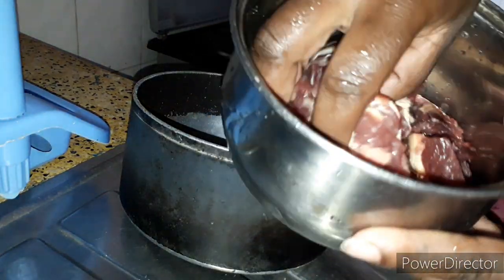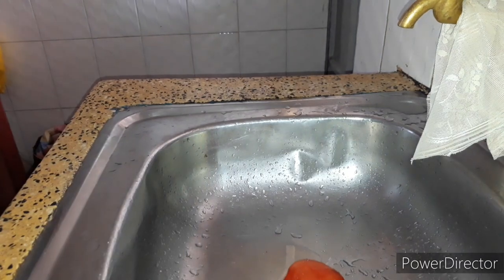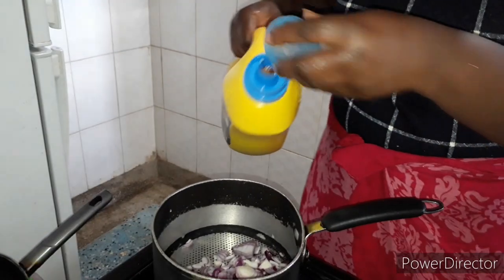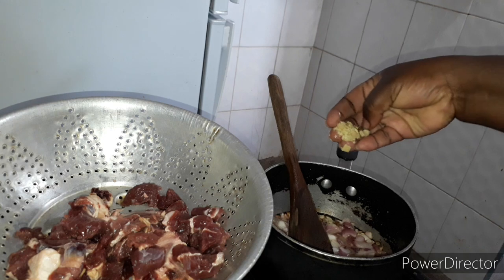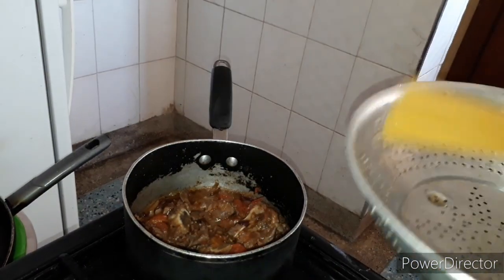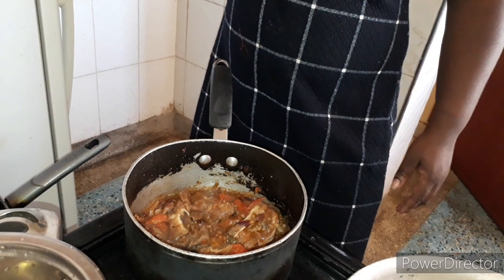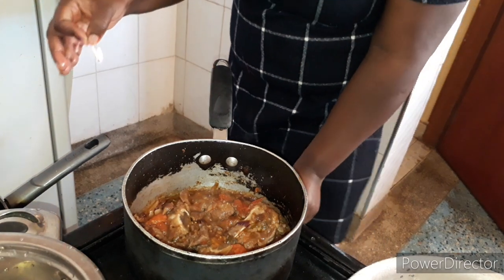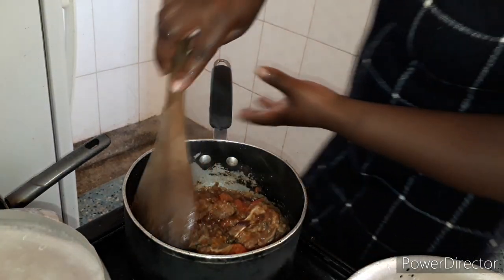Cook With Me Meat !!My Way //Easy 1Hour preparation!!Living In Kenya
Living in kenya ,kenys lifestyle